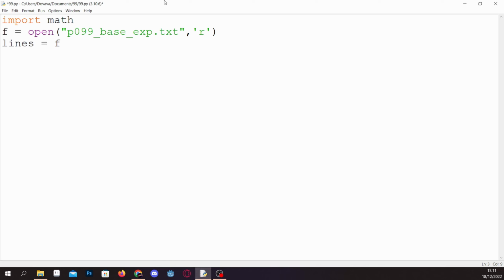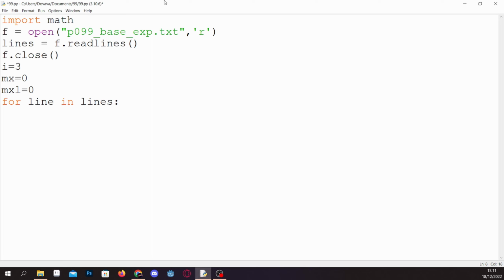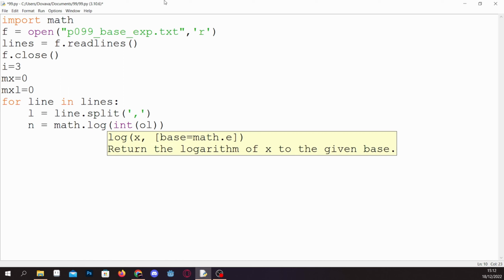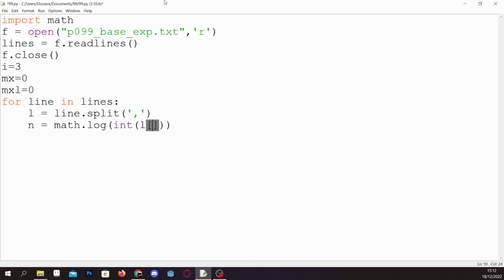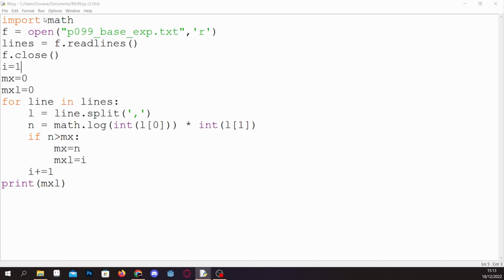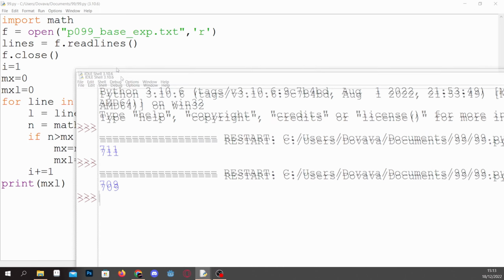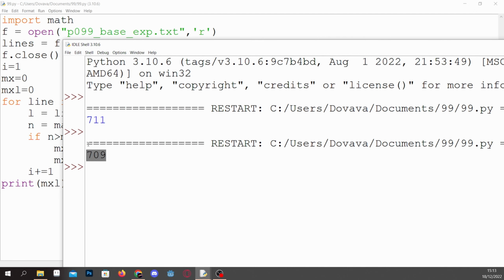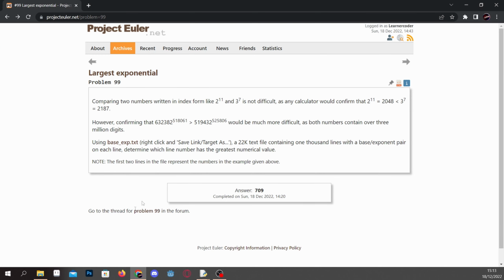Project Euler Problem 99: Quick and Easy (Python)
Using the logarithm power rule we can solve the 99th problem of Project Euler